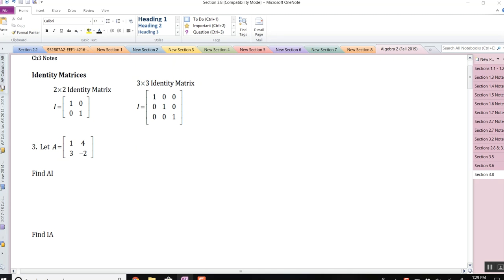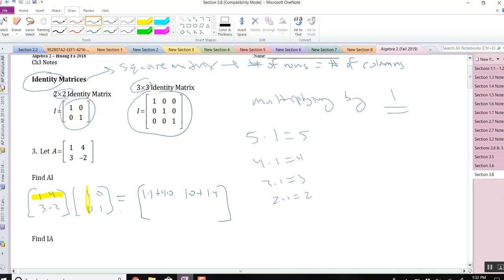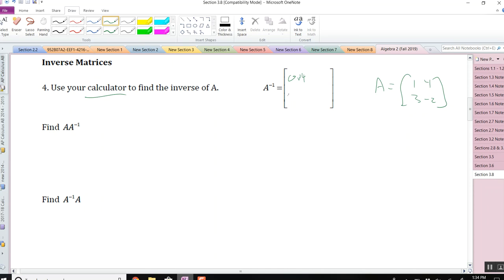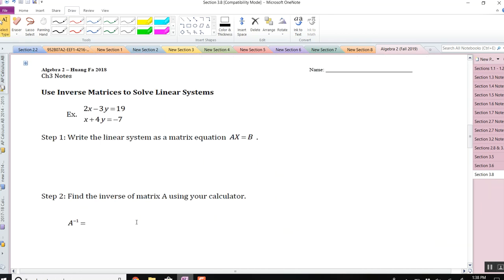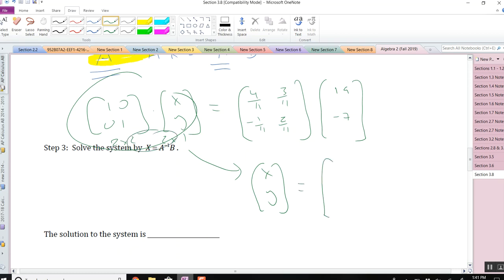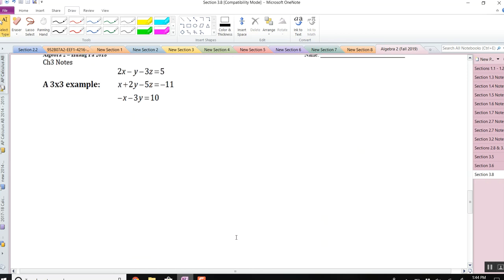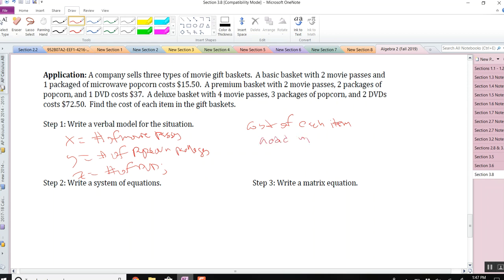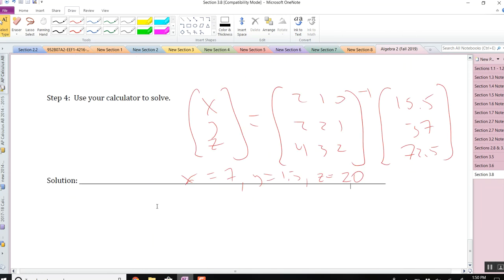Section 3 8 Fall 2018